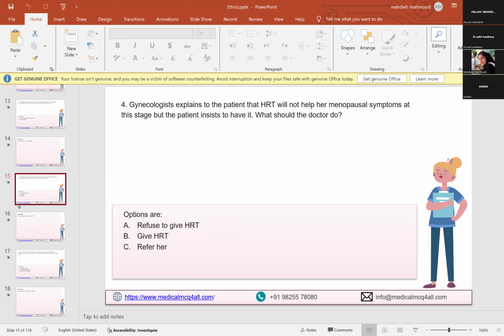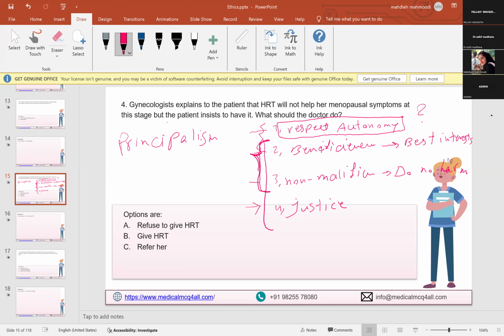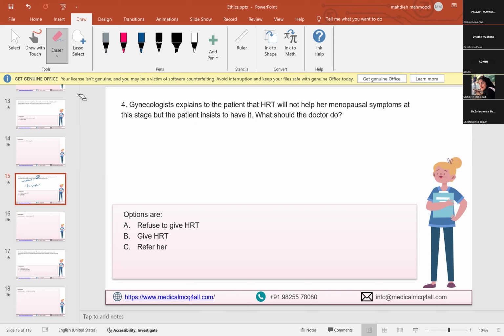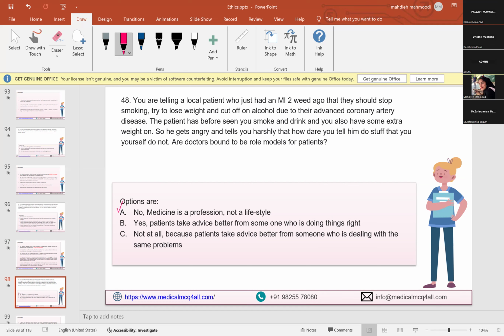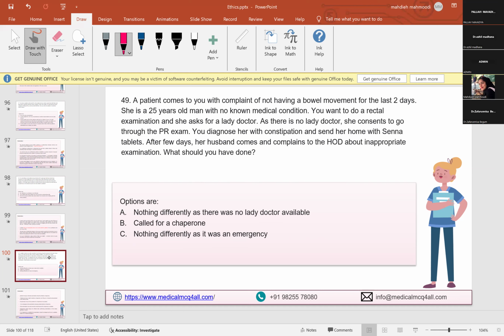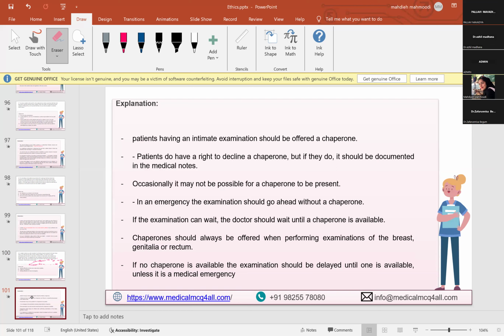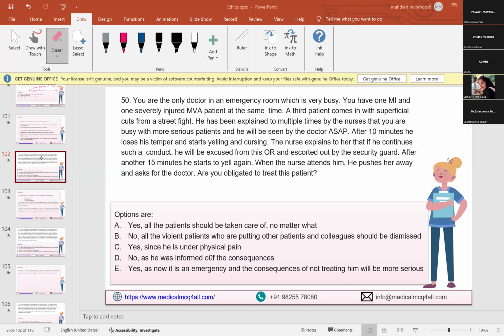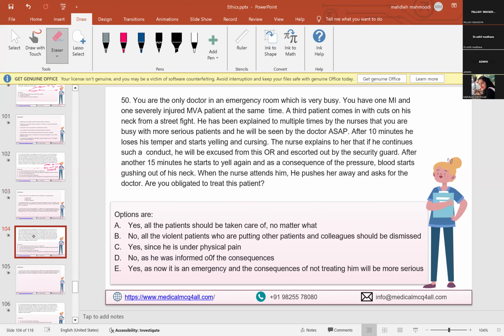02 March 2024 Ethics BY DR Meddi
FOR PROMETRIC EXAM PREPARATIONS
HIGH YIELD ONCOLOGY MCQS DISCUSSION WITH ANSWER AND EXPLANATIONS